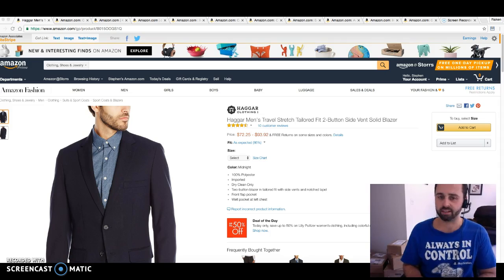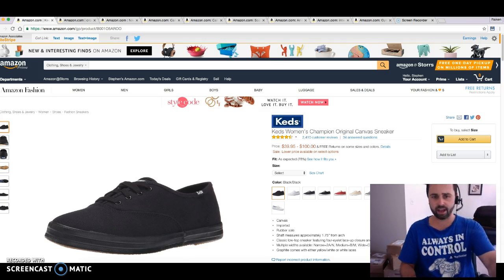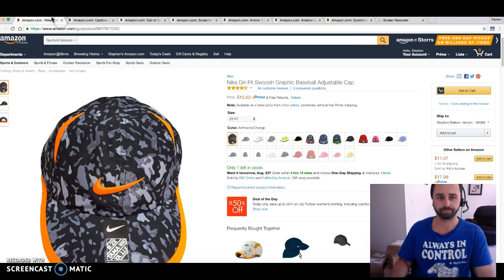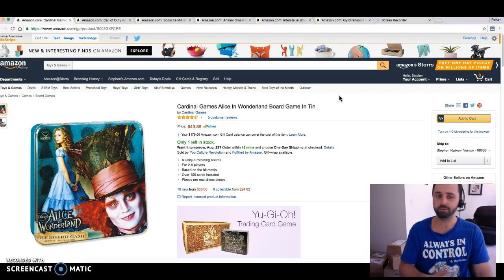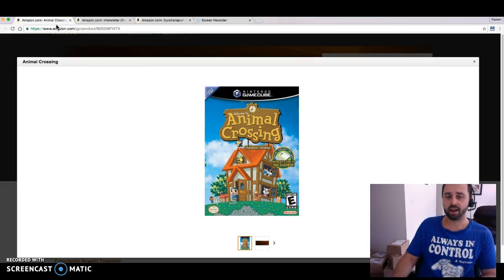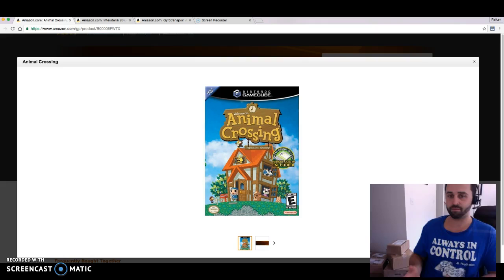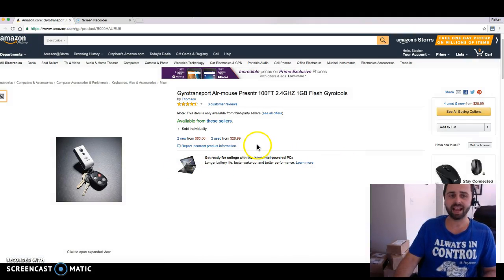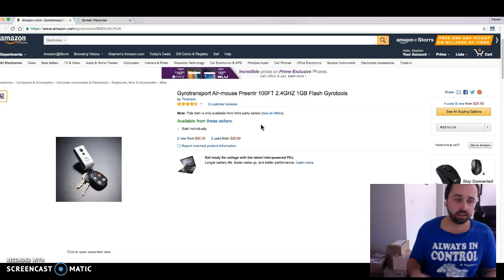What Sells On Amazon - 11 Items I Sold On Amazon FBA In The Last 30 Days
In this video Steve shares with you 11 things he sold within his amazon FBA business over the last 30 days. If you want to learn how to sell on Amazon and start your very own FBA business this video will share with you some of the best items to sell on Amazon!

★☆★ RECOMMENDED RESOURCES: ★☆★